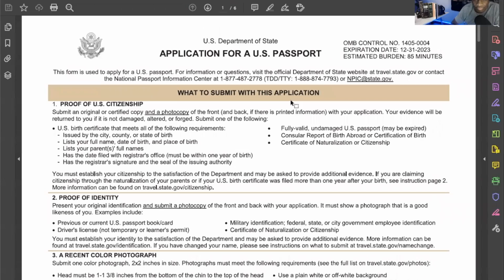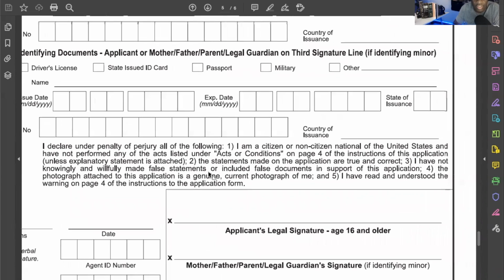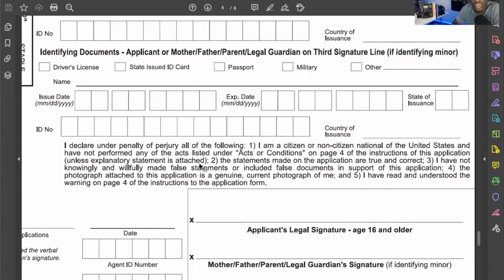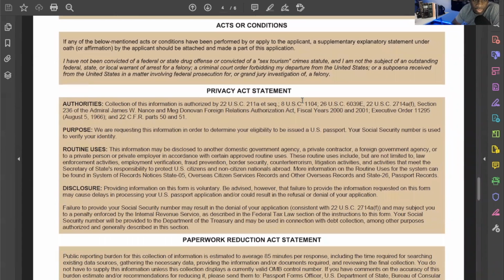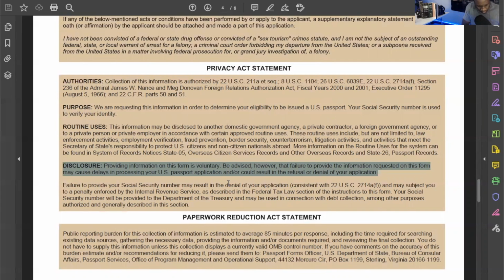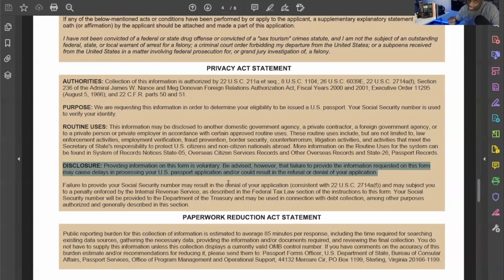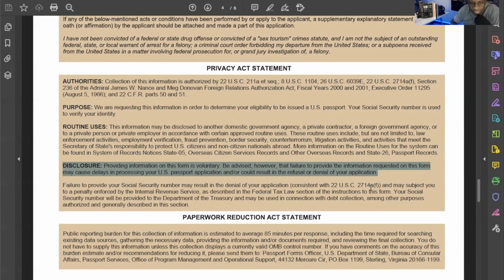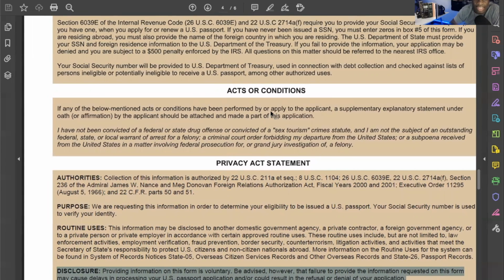The New DS-11 for Nationals Explained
How to decipher the new DS-11 for nationals